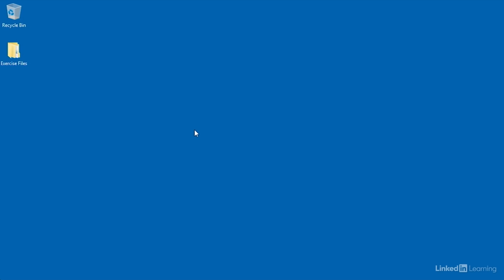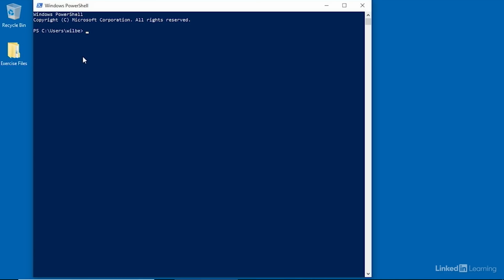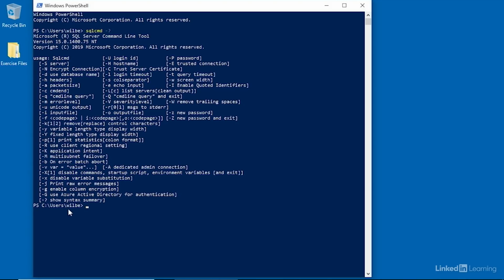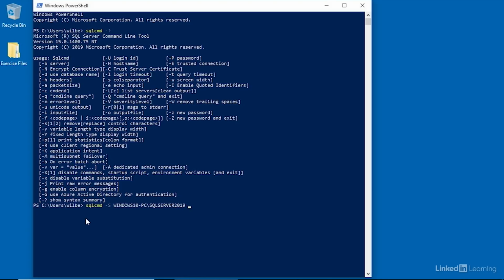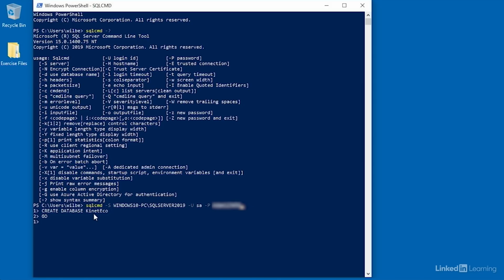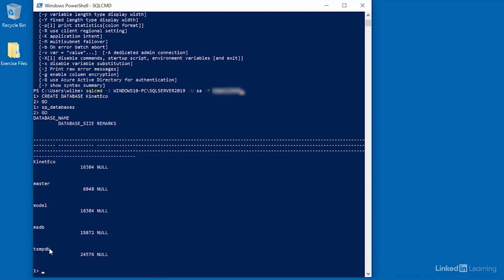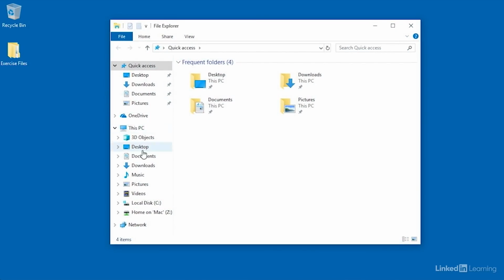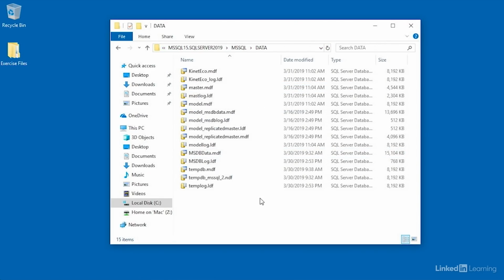SQL Tutorial - Creating a managed database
Learn how to use the command line tool sqlcmd to create a simple database managed by SQL server.  Explore more SQL courses and advance your skills on LinkedIn Learning:

This is an excerpt from "Microsoft SQL Server 2019 Essential Training," a course on LinkedIn Learning taught by Adam Wilbert. Adam Wilbert is a data visualization expert who helps clients get better insights from their data.